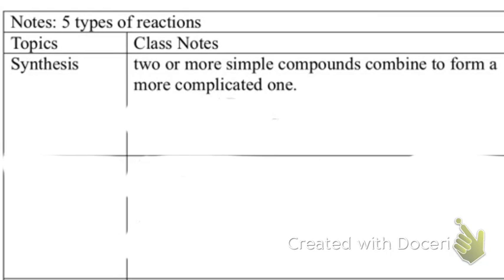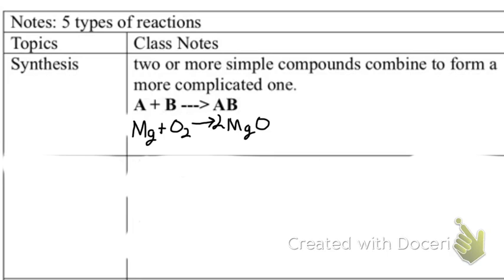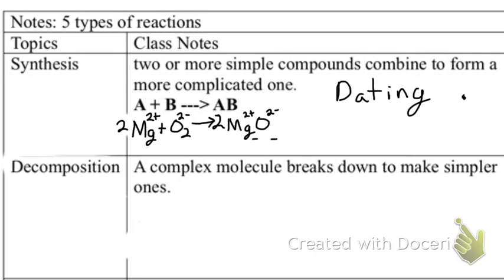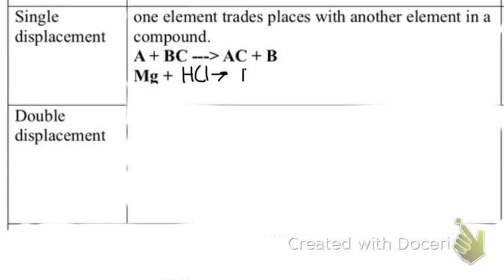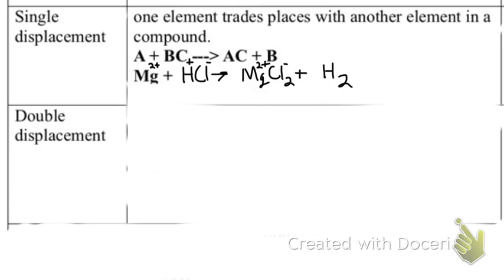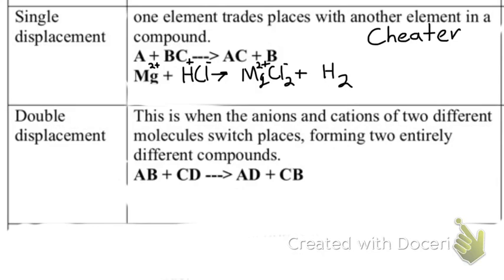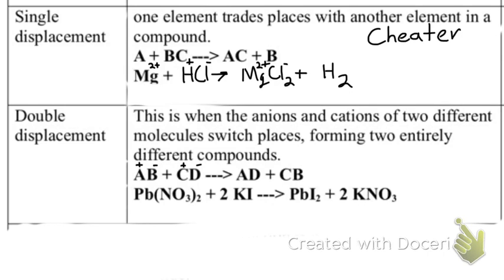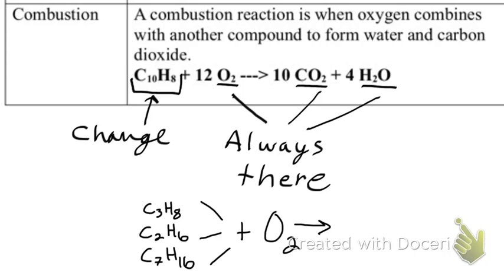5 Rxn Types